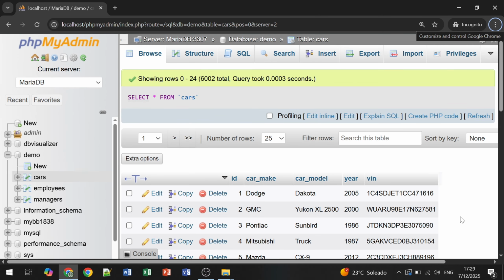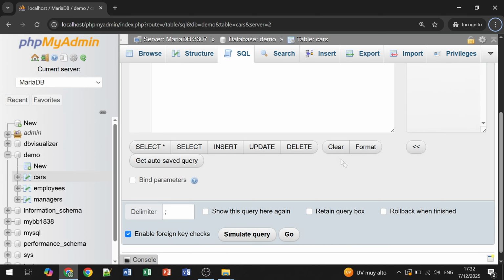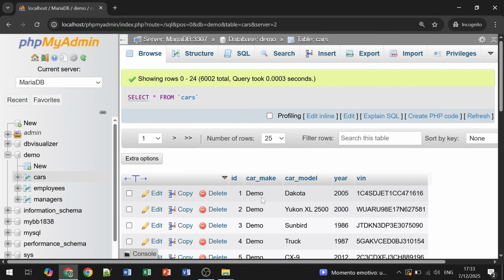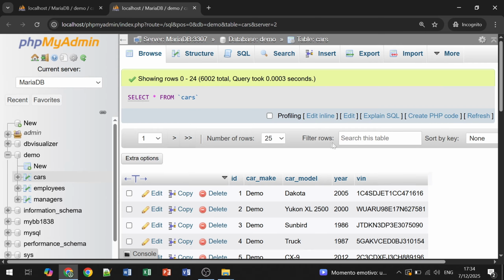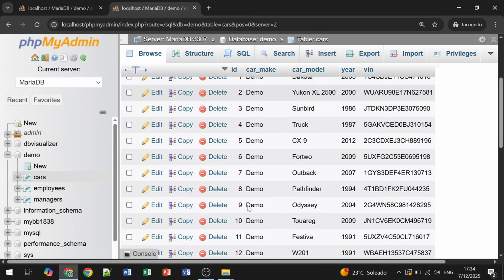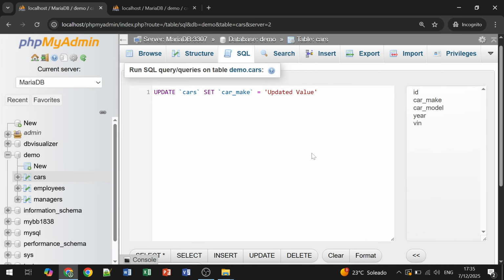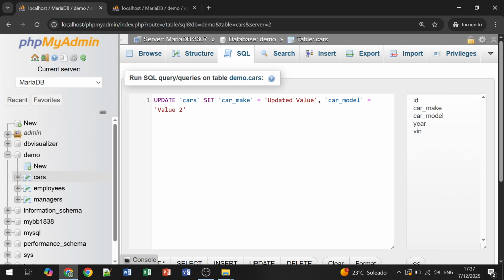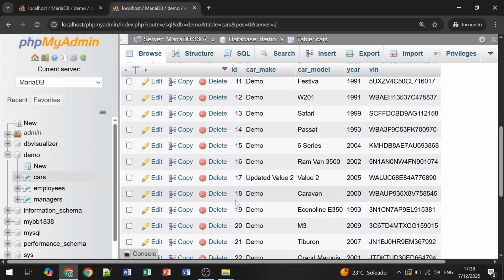SQL Course: a Query to UPDATE Your Data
Timestamps for this SQL course:
00:00: Introduction to the UPDATE SQL Query
01:33: Filtering Rows to Update with the WHERE SQL Clause
03:03: Updating Multiple Columns

Welcome to this full SQL course on the UPDATE SQL query! This SQL course will walk you through the basics of updating data in relational database management systems like MySQL.

In its most basic form, the UPDATE SQL query looks like so:
UPDATE `table` SET `column` = 'Value';

The problem with this SQL query, though, is if we execute this SQL query, all of our rows in a column will be updated because we didn't specify a WHERE clause.
Some SQL clients like Arctype, DbVisualizer, or phpMyAdmin (if we're running MySQL Server) will inform us about the consequences of our actions before we execute such a SQL query, others won't.

To avoid updating all rows in a table, use the SQL UPDATE query together with the WHERE clause - the WHERE clause lets you specify what specifically to update:
UPDATE `table` SET `column` = 'Value' WHERE [condition];

If you want to update a specific set of data, say, a row of ID 7, you would invoke the SQL UPDATE query like so:
UPDATE `table` SET `column` = 'Value' WHERE `id` = 7;

Now your database will understand the SQL query properly and it will no longer update the entire table. Execute the SQL query once again and one row will be affected.

To update multiple columns, utilize the UPDATE SQL query like so:
UPDATE `table` SET `column` = 'Value', `column_2` = 'Value 2', ... WHERE `id` = 7;

Basically, specify the columns to update the data in after the comma.